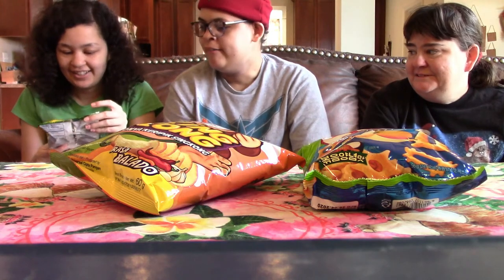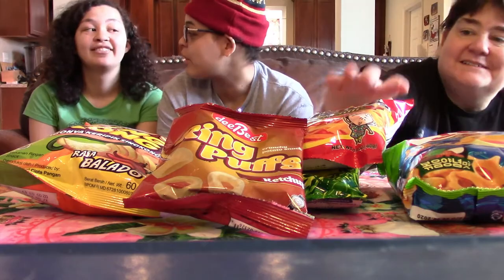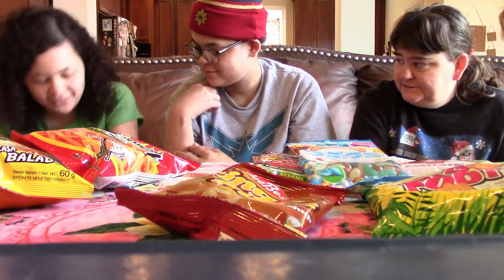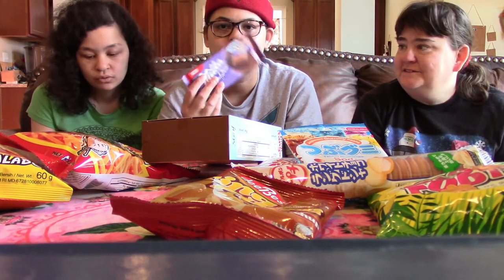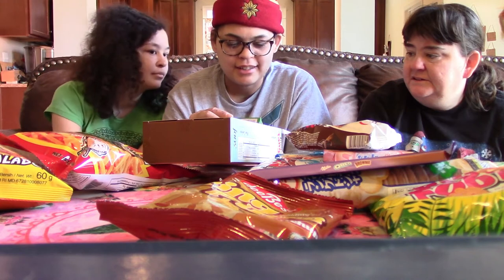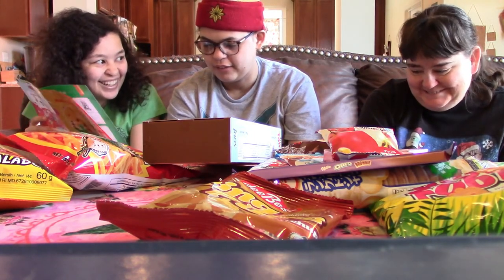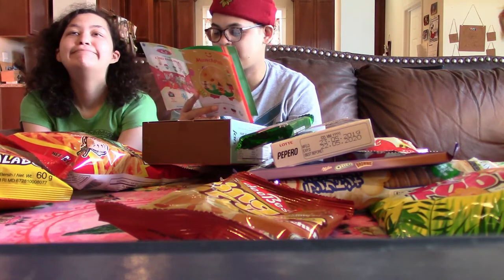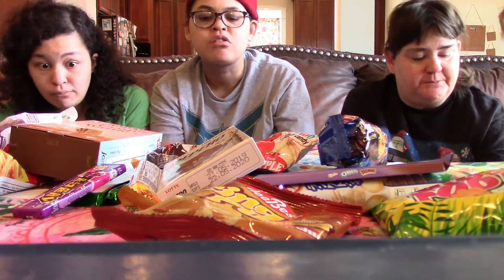Unboxing MunchPak FamilyPak December 2019! 🍭